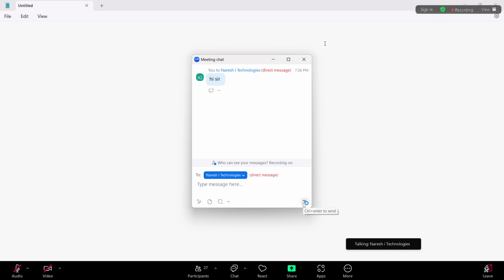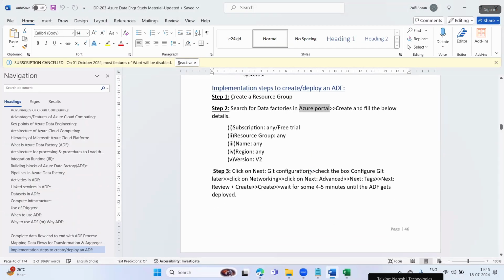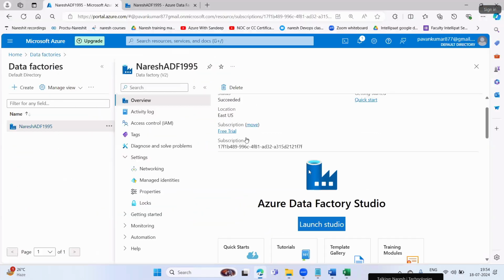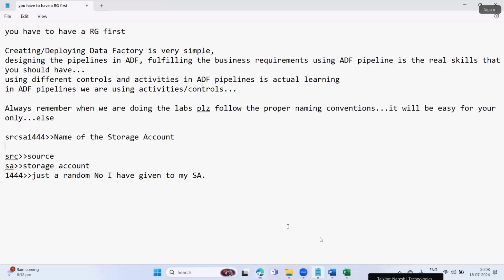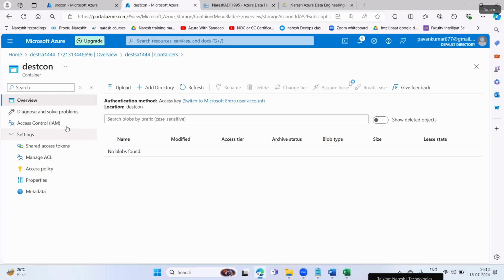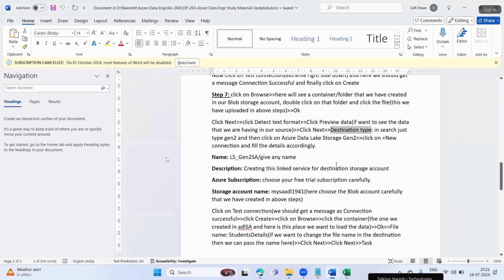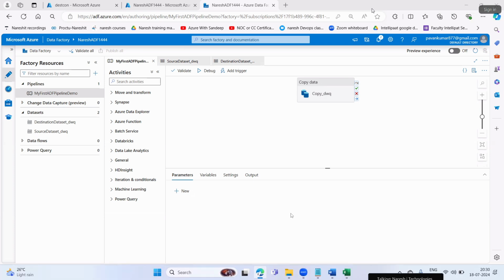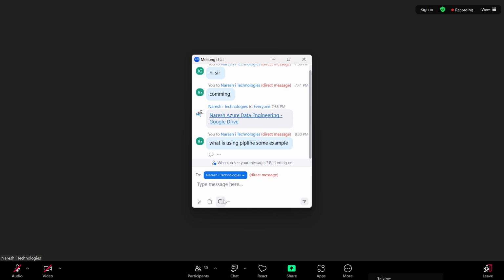18 Azure create data factory